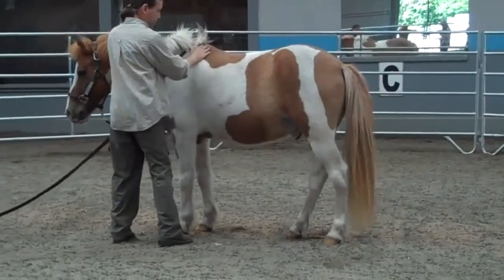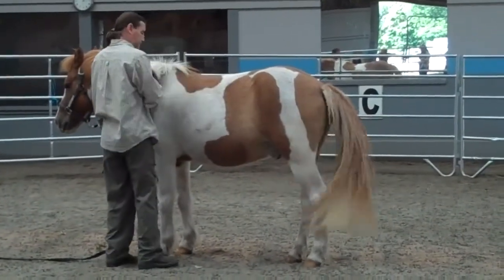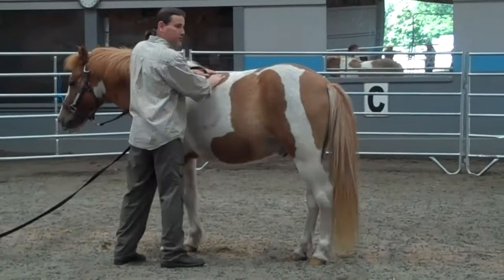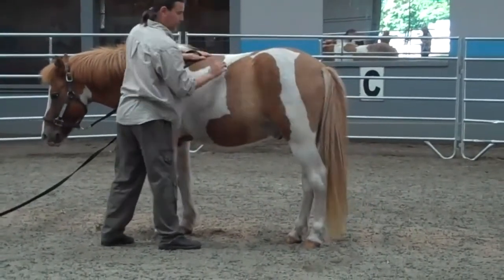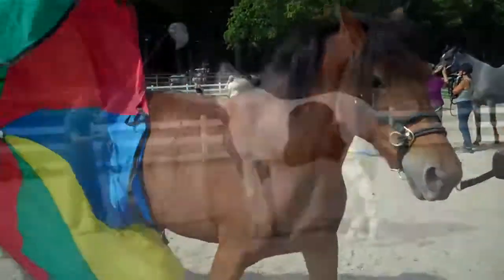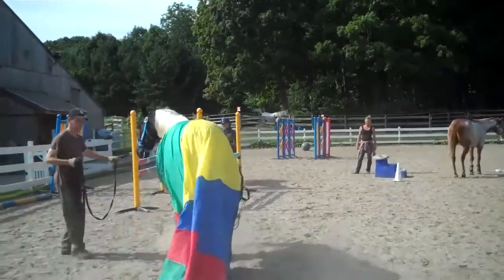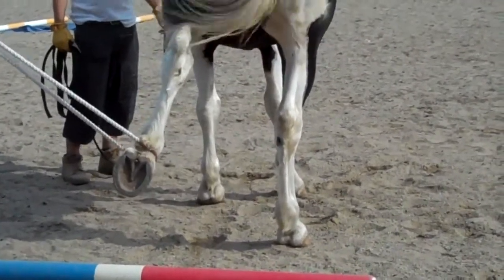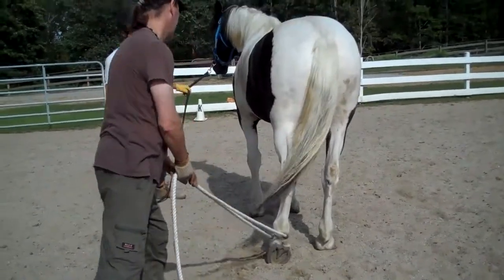Anna Twinney's Holistic Horsemanship Course at Ray of Light Farms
The high-light of Anna's year includes the 2-week holistic horsemanship certification course.  This year, held at Ray of Light Farms, East Haddam, CT.  Students from all around the Globe immerse themselves into learning the language of Equus from the ground up. With over 20 yrs of experience Anna shares secrets in body language, inter-species communication and more.